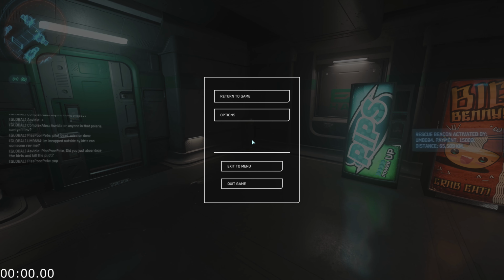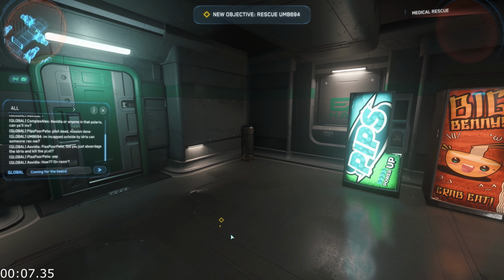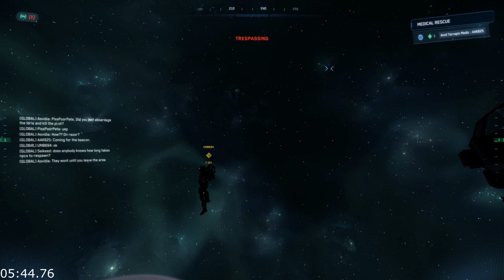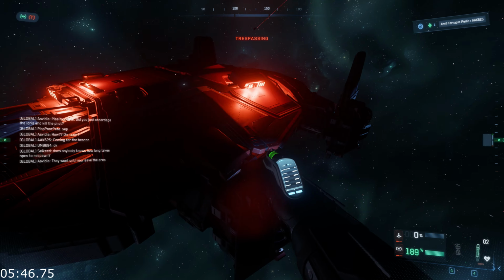UMB694 | Terrapin's 1st Run | Star Citizen Medical Rescue 4K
Using the new Turtle for a rescue in space.